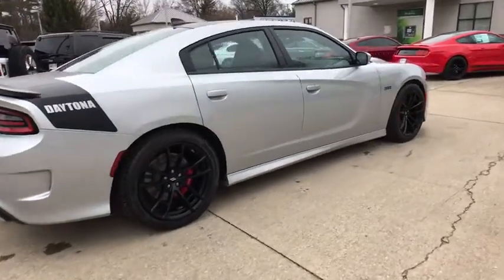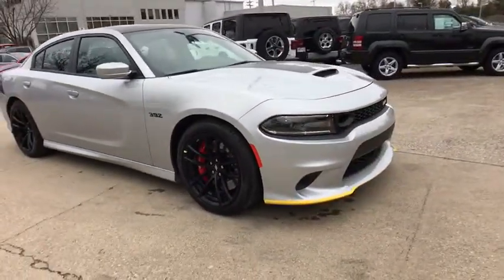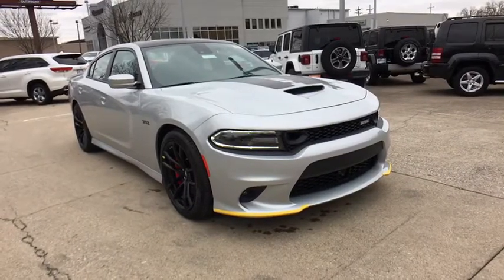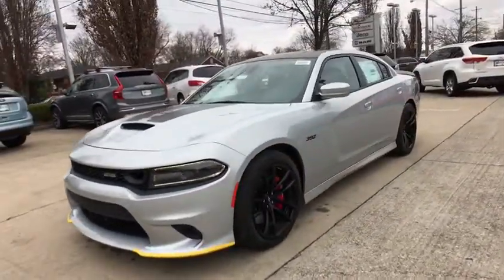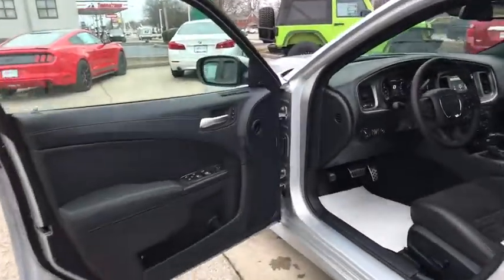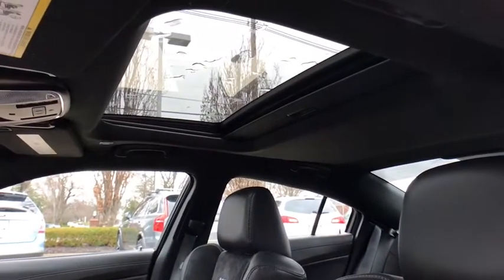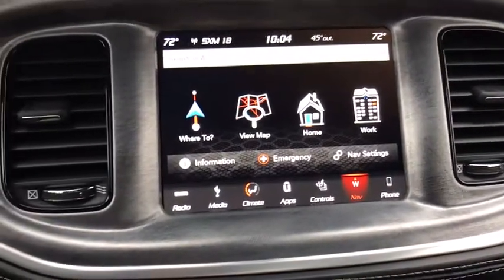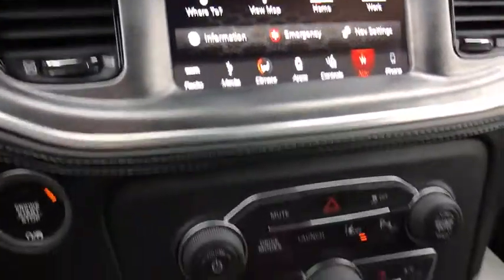2019 Dodge Charger at Oxmoor CDJR | Louisville & Lexington, KY C10155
Triple Nickel Clearcoat N 2019 Dodge Charger available at Oxmoor CDJR in Louisville, Kentucky. Servicing the Lexington, Elizabethtown, KY New Albany, IN Jeffersonville, IN area.

Oxmoor CDJR
4520 Shelbyville Rd

$5,627 off MSRP! 2019 Dodge Charger R/T Scat Pack SRT HEMI 6.4L V8 MDS Charger R/T Scat Pack Daytona Edition, 4D Sedan, SRT HEMI 6.4L V8 MDS, 8-Speed Automatic, RWD, 19 harman/kardon GreenEdge Speakers, 4-Wheel Disc Brakes, 5-Year SiriusXM Traffic Service, 5-Year SiriusXM Travel Link Service, ABS brakes, Adaptive Cruise Control w/Stop, Adaptive Damping Suspension, Advanced Brake Assist, AM/FM radio: SiriusXM, Auto High Beam Headlamp Control, Auto-Dimming Exterior Driver Mirror, Automatic temperature control, Bi-Function HID Projector Head Lamps, Blind Spot & Cross Path Detection, Blind Spot Power Heated Mirror, Brake assist, Brake Calipers - Red, Brembo 6-Pot Fixed Front Caliper Brakes, Driver Confidence Group, Dynamics Package, Electronic Stability Control, Emergency communication system: SiriusXM Guardian, Exterior Mirrors Courtesy Lamps, Front dual zone A/C, Front fog lights, Full Speed FWD Collision Warn Plus, Garage door transmitter: HomeLink, harman/kardon Audio Group, harman/kardon GreenEdge Amp, Heated 2nd Row Seats, Heated front seats, Illuminated entry, Knee airbag, Lane Departure Warning Plus, Navigation & Travel Group, Navigation System, Power Driver/Passenger 4-Way Lumbar Adjust, Power Front Driver/Passenger Seats, Power Sunroof, Power Tilt/Telescope Steering Column, Quick Order Package 21W, Radio data system, Radio/Driver Seat/Mirrors Memory, Radio: Uconnect 4C Nav w/8.4 Display, Rain Sensitive Windshield Wipers, Rear Parking Sensors, Remote keyless entry, Security system, SiriusXM Traffic Plus, SiriusXM Travel Link, Steering wheel mounted audio controls, Surround Sound, Technology Group, Traction control, Ventilated Front Seats.brbrPlease CALL FOR AVAILABILITY as our inventory changes frequently . Serving Louisville Kentucky from our 4520 Shelbyville Road location as well as all surrounding areas including Lexington, Shelbyville, Elizabethtown, Clarksville Indiana and Jeffersonville Indiana. Price includes: $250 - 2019 Retail Consumer Cash 42CK1. Exp. 04/01/2019, $1,000 - Performance Days Retail Bonus Cash 40CK2. Exp. 04/01/2019, $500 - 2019 Retail Bonus Cash GLCKA1. Exp. 04/01/2019